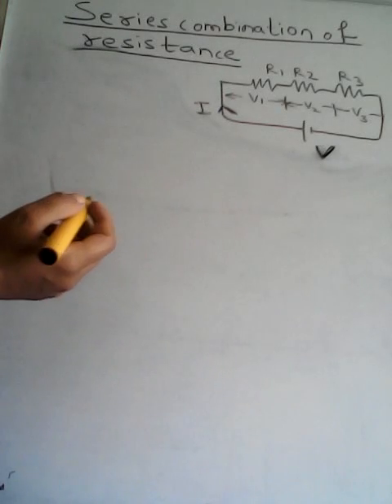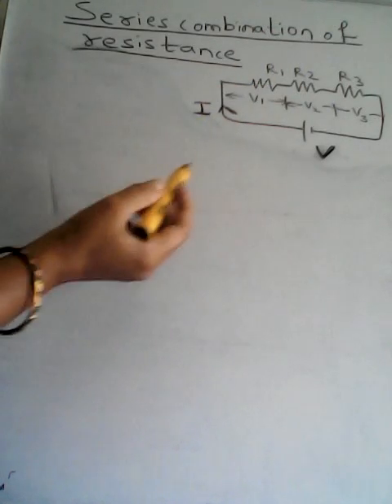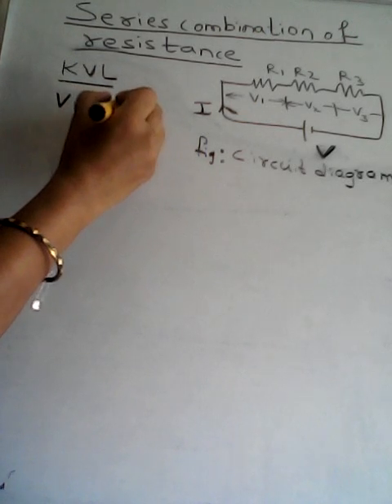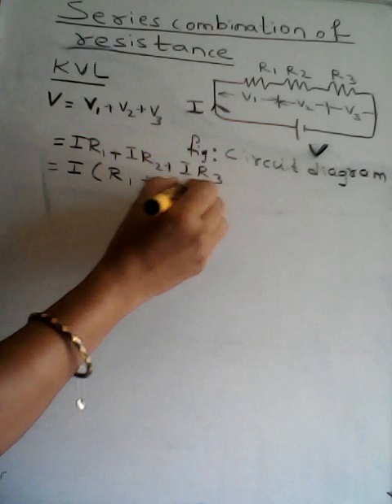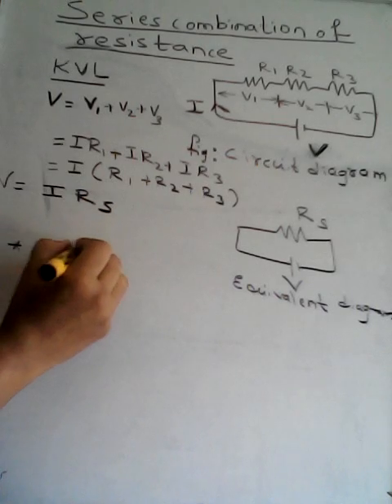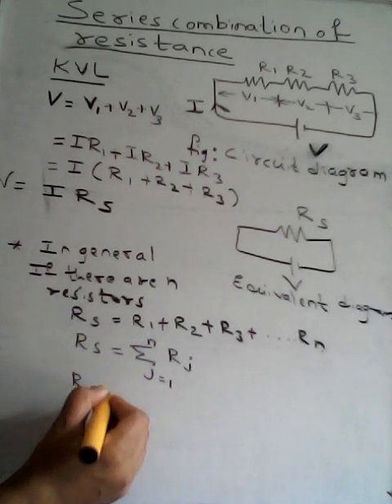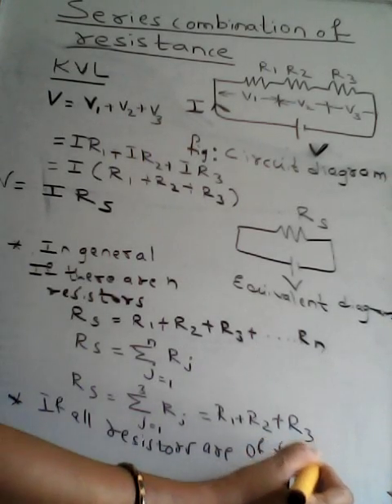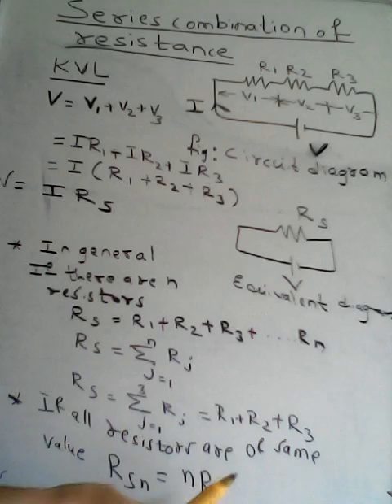Series Combination of resistance.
It is a circuit in which two or more resistances are connected in such a way that the same current flows through each resistance.
             The total resistance of a series circuit having n resistances is given by
Rs = R1 + R2 +R3 +. Rn